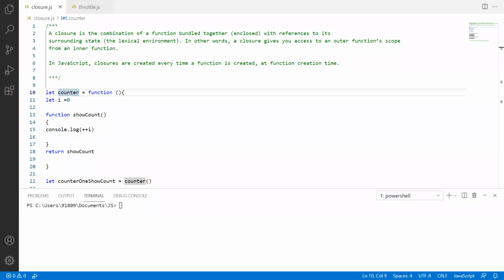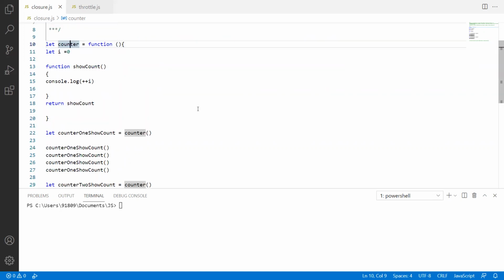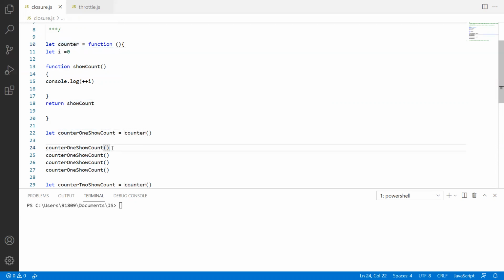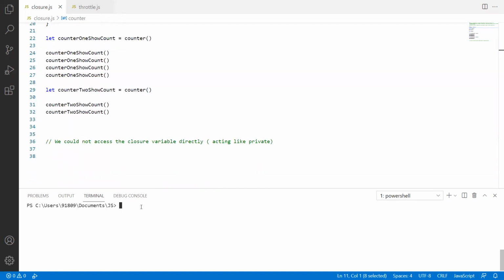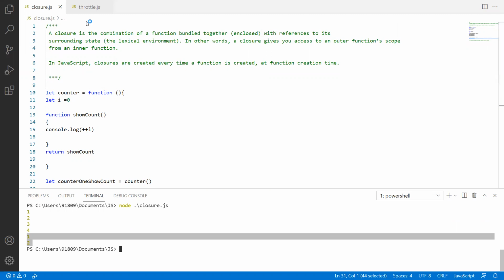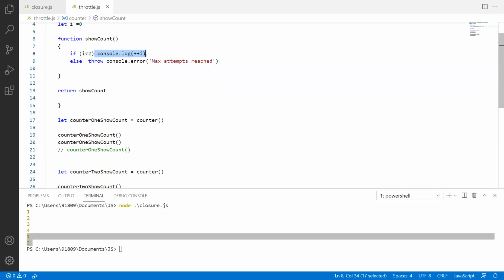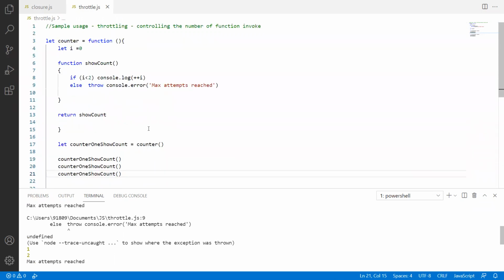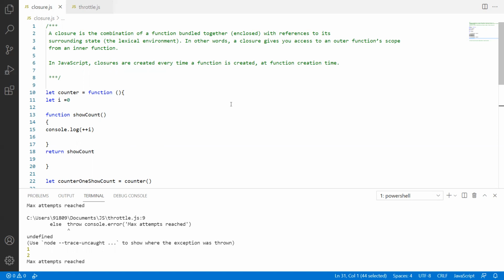JavaScript - Closures - 016